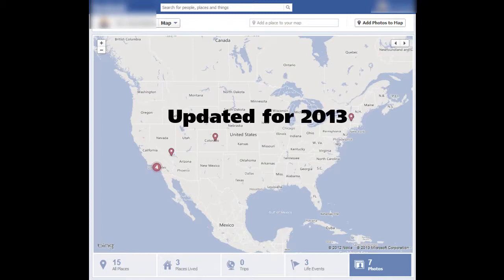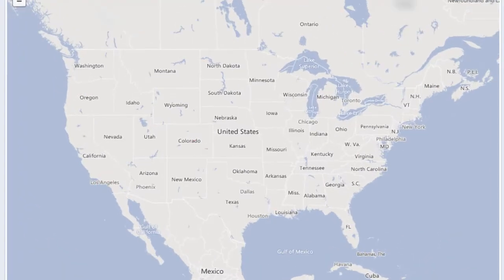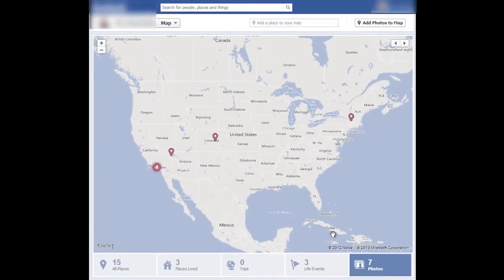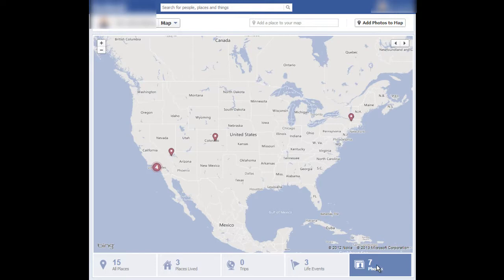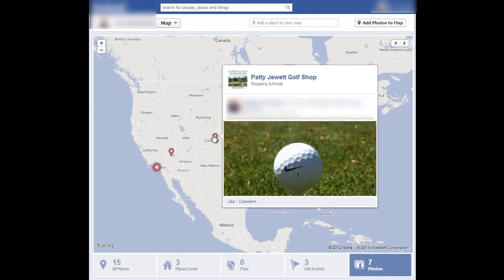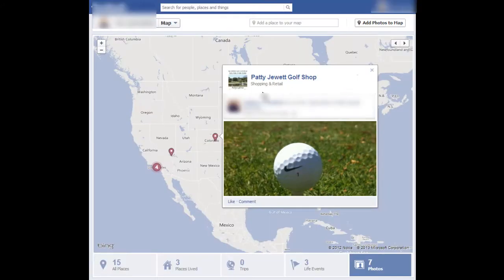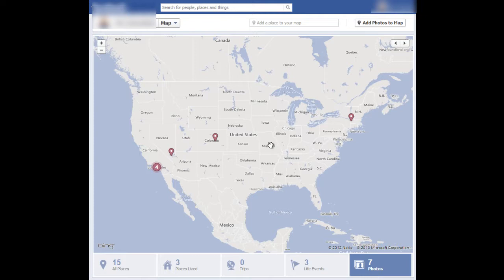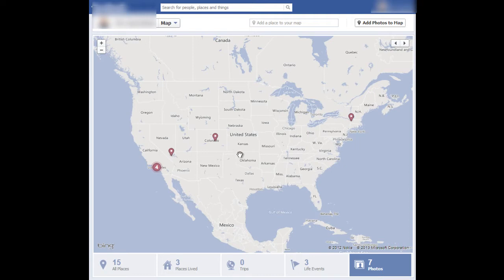2013 - Facebook Maps Update Video - Remove the points on your places map -new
This is a video update for 2013 of the changes to the facebook places map. It will show you how to remove points or places on your map. You cannot remove the map completely, but you can remove all of the points.
Good luck!